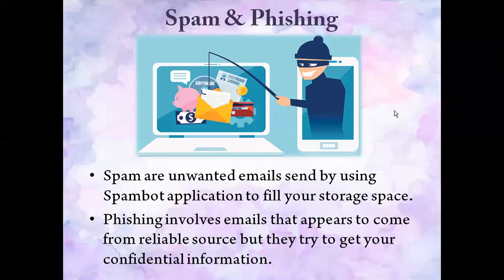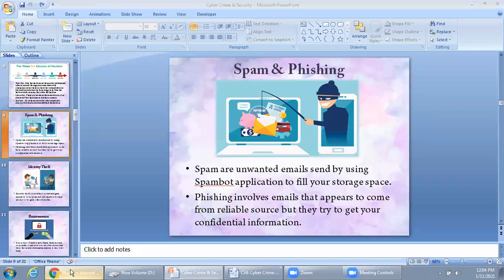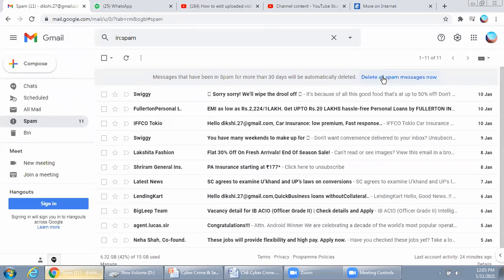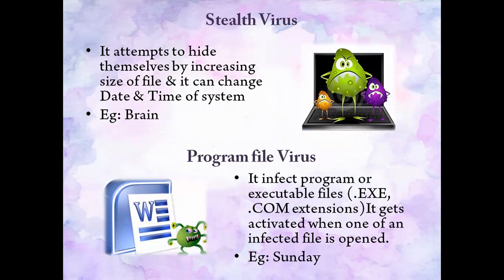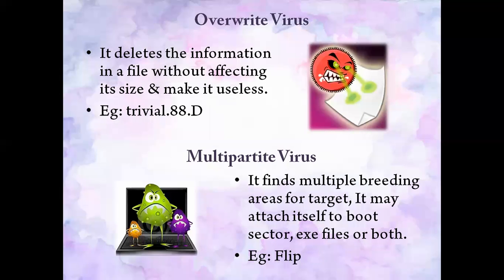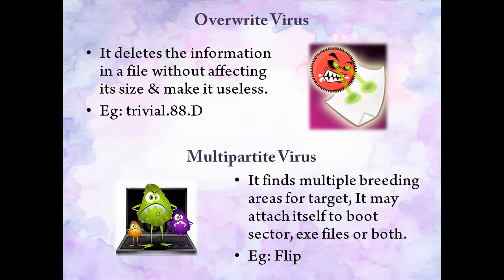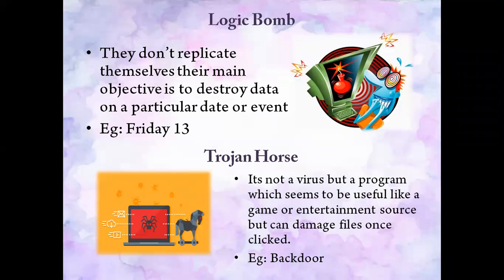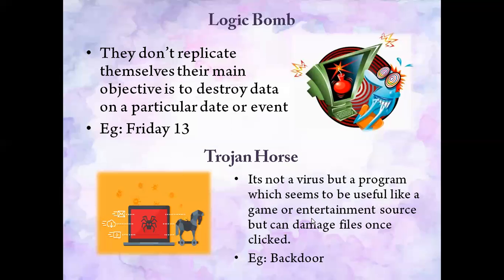Class 7 Cyber Crime & Security Part 2